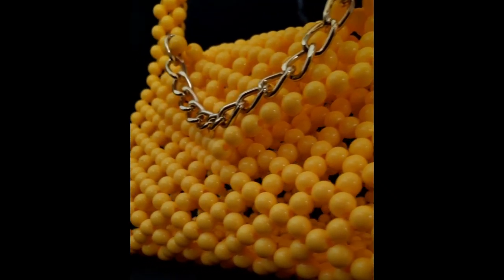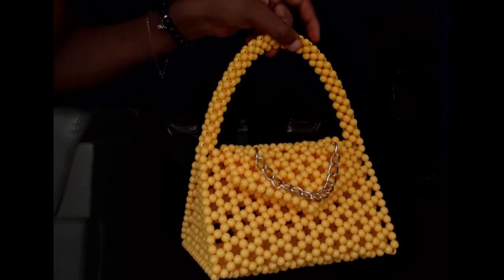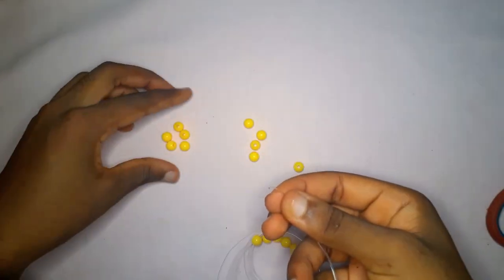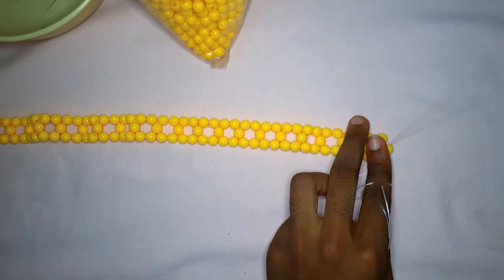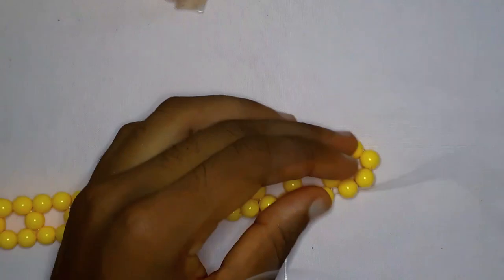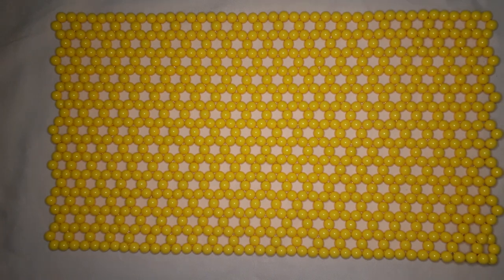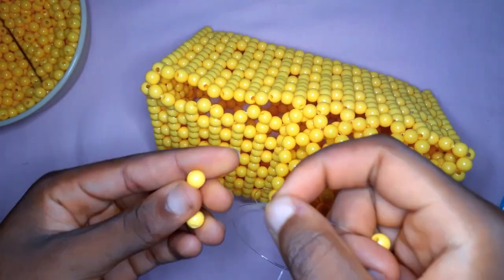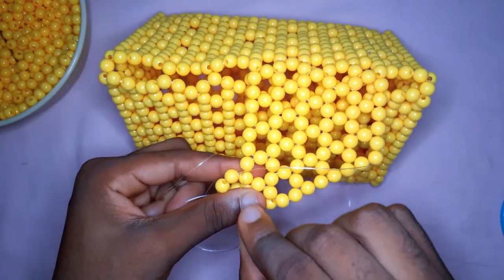HOW TO MAKE A TRIANGLE SHAPE BEADED BAG || SIMPLEST WAY TO MAKE A PYRAMID BEADED BAG || BEGINNER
Heyyyyy guys tell me what you think about the tutorial.